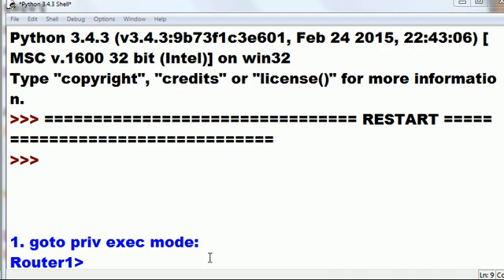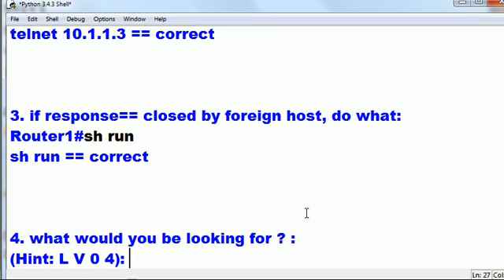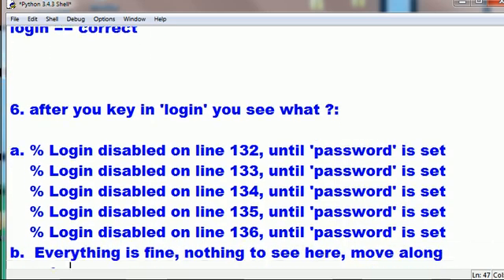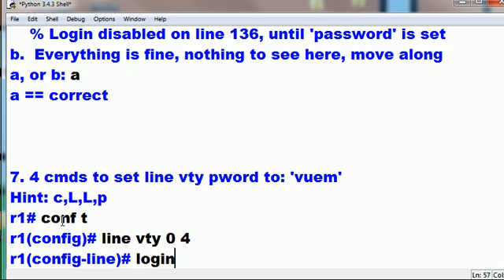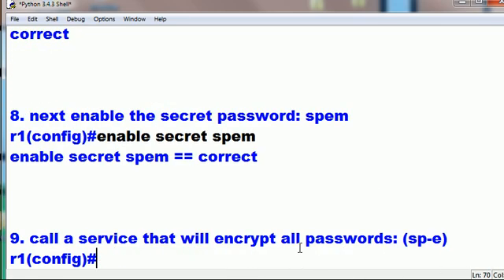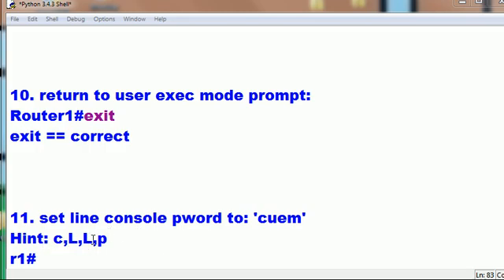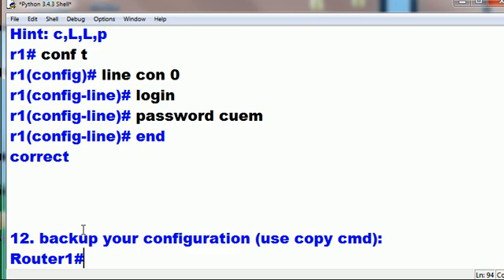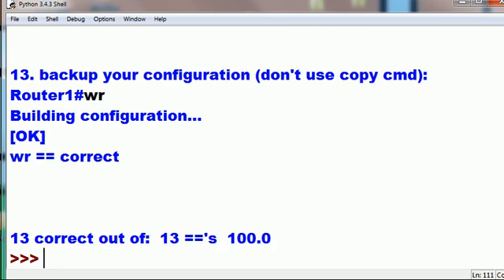CCENT Q&A III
Python based program that asks CCENT practice questions.
Source code is in the comments section, pinned to the top.
Good luck.